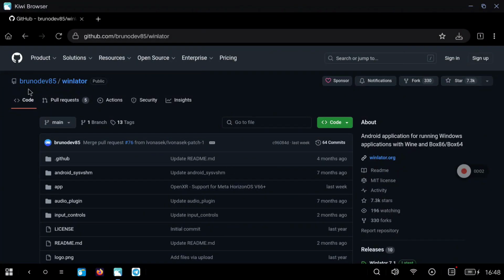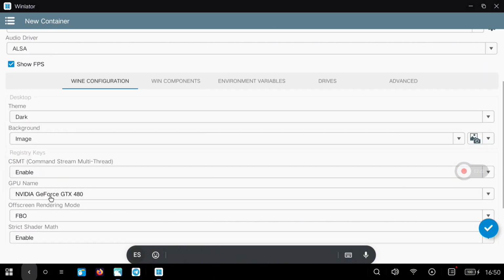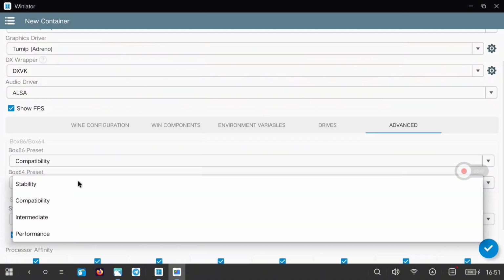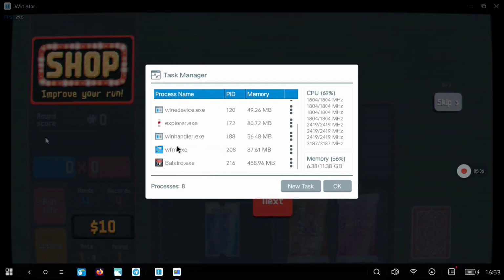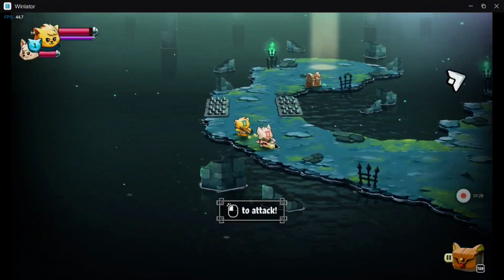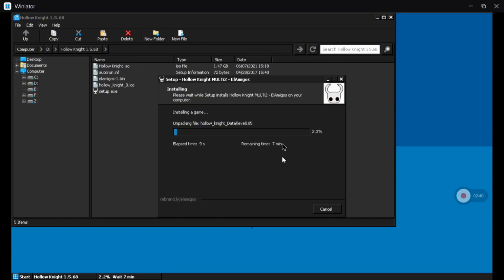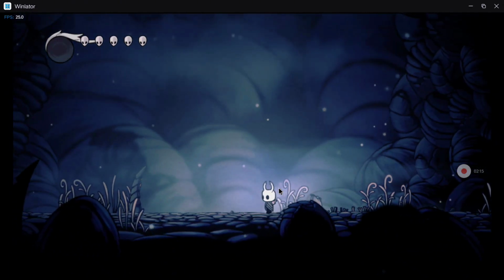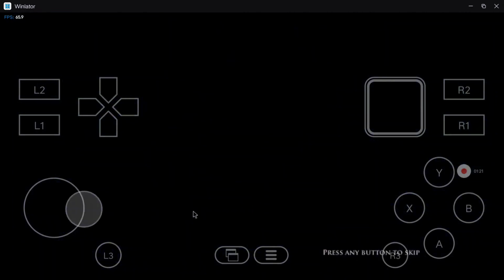EASY WINLATOR GUIDE (GAMEPAD + SD) How to install and configure WINLATOR to run PC Games on ANDROID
In this video I show you how to install and configure Winlator to use the microSD card and a gamepad with it. This application allows us to run PC Games or programs on Android and it is very easy to configure. I will show you also how to extract ISO games on Android to install them with WINLATOR.

In my case this setup was running way better than Mobox and even Box64Droid when trying to execute Balatro game. Let me know your own tests!

[Timeline]
00:00 Intro
00:28 How to download and install WINLATOR for ANDROID
01:05 How to configure WINLATOR
01:55 How to configure the micro SD card in WINLATOR
02:45 How to run PC games in WINLATOR + Gameplay
05:07 How to uncompress and install .ISO games for WINLATOR in Android
06:38 How to improve performance in heavier games in WINLATOR
07:25 How to add / configure a GAMEPAD in WINLATOR